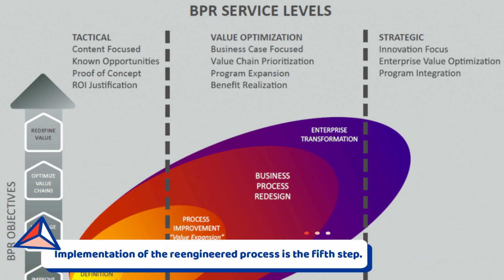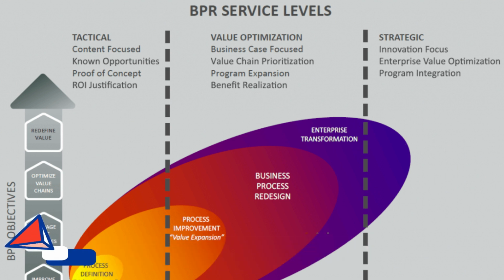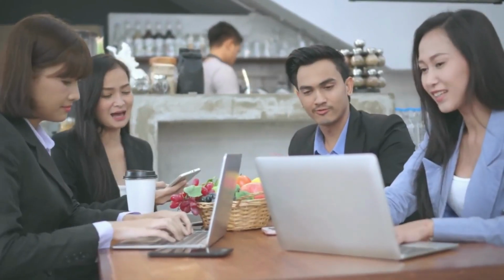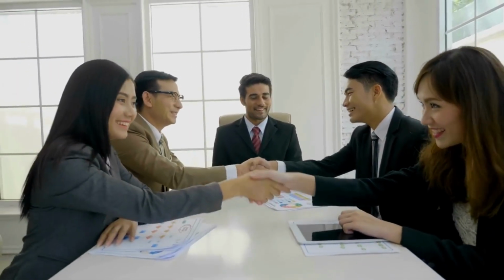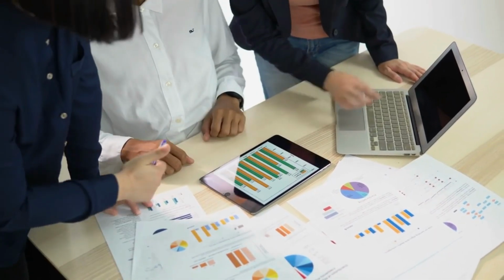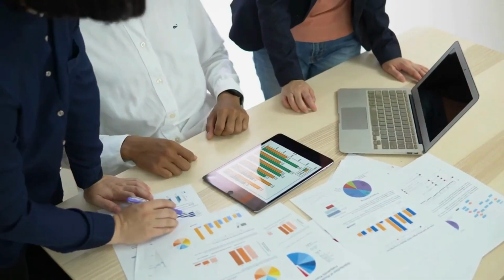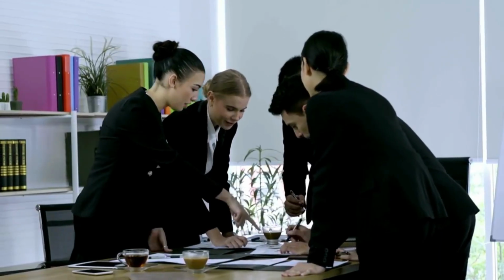Business Re-engineering in the Digital World: A Step-by-Step Guide.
In this video, we're going to be discussing business re-engineering in the digital world. We're going to be taking you step-by-step through the process of business re-engineering, from identification to implementation.

If you're looking to update or re-build your business in the digital age, then this video is for you! We'll discuss the benefits of business re-engineering, cover the key steps involved in the process, and give you advice on how to make the most of the digital age for your business.

This video focuses on providing you with a comprehensive understanding of business re-engineering, its significance, and the steps involved in successfully implementing it in the digital realm. Our expert presenters will delve into the key aspects of business re-engineering, discussing various strategies and best practices that will help you optimize your business operations in the digital era. From re-evaluating your current processes to leveraging cutting-edge technologies, we leave no stone unturned in guiding you through the entire re-engineering journey.

By watching this video, you will gain invaluable insights into how businesses can harness digital advancements to maximize efficiency, streamline workflows, and ultimately thrive in today's competitive landscape. We explore real-life examples and case studies to illustrate the transformative power of business re-engineering, providing you with actionable takeaways that can be applied to your own organization. Whether you are a small startup or a well-established company, this step-by-step guide is designed to equip you with the knowledge and tools necessary to embark on a successful business re-engineering journey.

Stay ahead of the curve and unlock the full potential of your business in the digital world! Don't miss out on this opportunity to revolutionize your business strategies and ensure your long-term success. Hit the play button now and join us on this insightful journey towards mastering business re-engineering in the digital era!